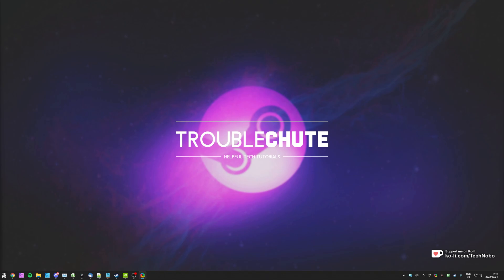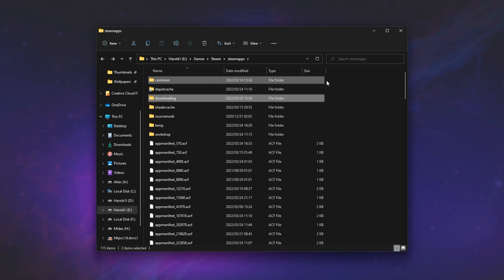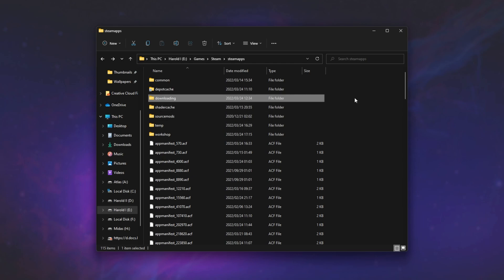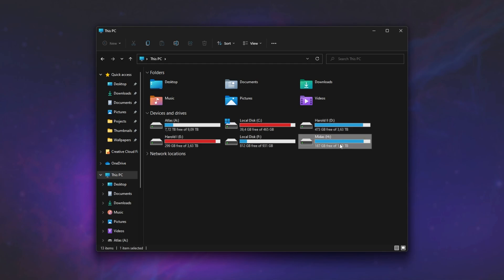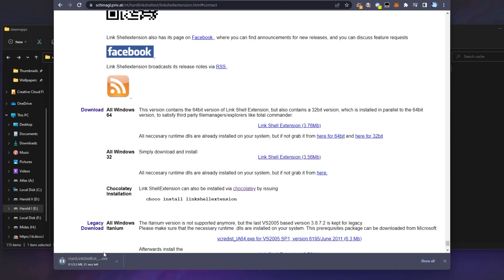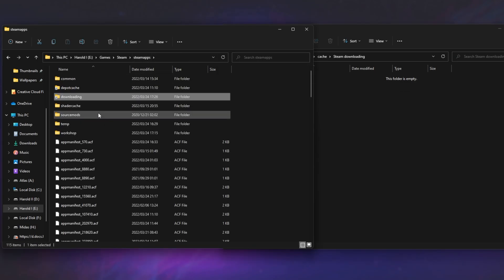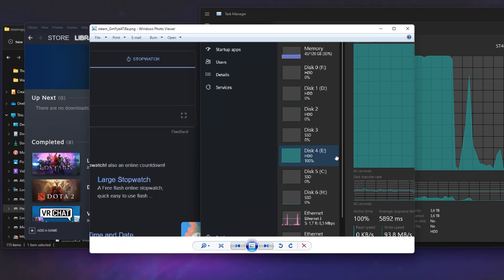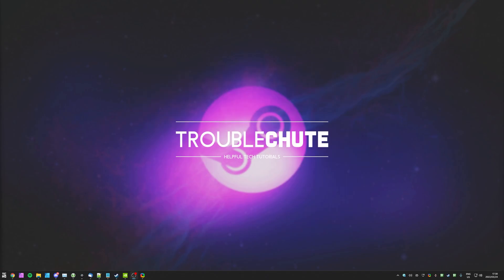10x Faster Steam Downloads | Updates, on Hard Drives (HDD) | Symlinked Cache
Steam game updates slow on a hard drive, or cause everything to slow down? Have a faster, smaller drive or SSD? Well, you can move the download cache to another drive to speed up installs on hard drives by 10x or more! (It went from 25+ mins to 3 for Apex Legends for me!). Obviously, not everyone has an SSD lying around, but if you have an SSD for Windows and games on a slower hard drive, you can still benefit from this!

Timestamps:
0:00 - Explanation
0:49 - Why updates on Steam take so long on a hard drive
1:33 - Why Windows is so slow when Steam updates on a hard drive
1:55 - The solution: Symlinking Steam files. What is Symlinking?
2:48 - How much faster is symlinked downloads in Steam?
3:27 - Step 1: Find Steam download cache folder
4:41 - Download and Install Link Shell Extension
5:20 - Step 2: Create and Link download cache from a faster drive
6:30 - Test faster updates
8:30 - Is this even necessary?